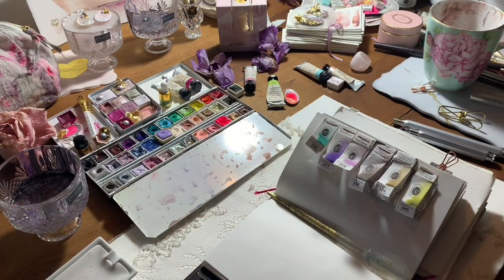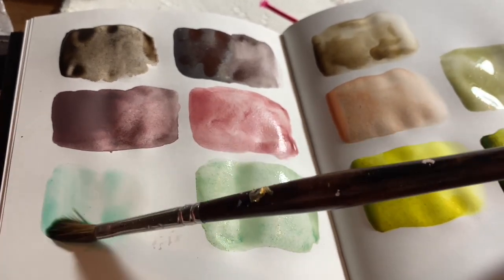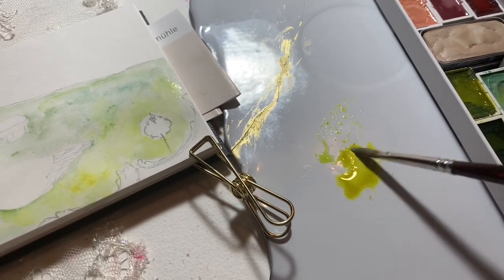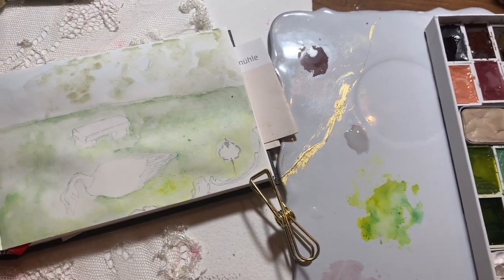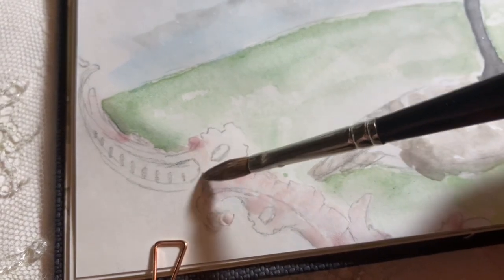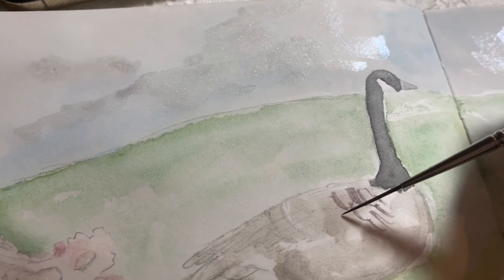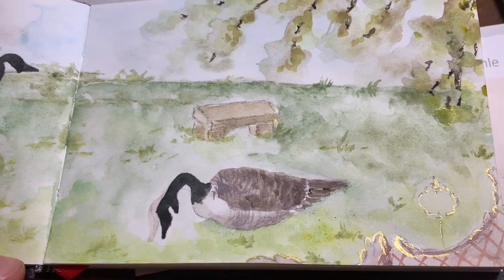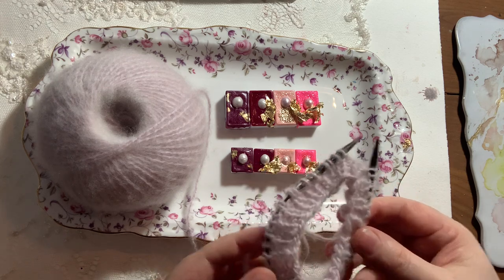A New Roman Szmal Watercolor Palette! || Palette Swatches, Painting, & Thankyou So! 💫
Hi Lovelies!

The colors swatched are ~

Iron Chrome Brown
Cyprus Raw Umber
Caput Mortuum
Potters Pink
Green Gold
Olive green Light
Malachite
Glauconite
Viridian
Ultramarine Violet
Ultramarine Pink {which will be replaced with Cobalt Violet Light}

Colors I want to add

Cobalt Sea Blue
Vivianite
Lemon yellow
Napthol Red
Quin Magenta
Aquarius Brown

Earth Mineral Arts

Shell harp light

I’ve also recently been using the long handle Raphael pointed filbert size 10

My Shop ~ heirloom luxe

*Jacksons Links Are Affiliate Links meaning I receive a small commission that I use on supplies for the Channel.. . You can just click any link to Jackson’s & Shop as normal.. . Thankyou So for Supporting the Channel this way!